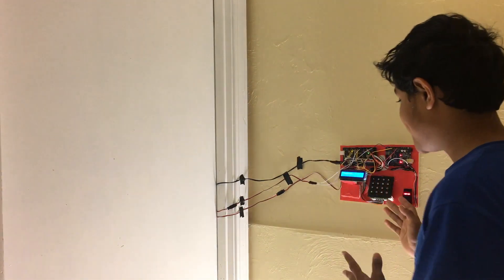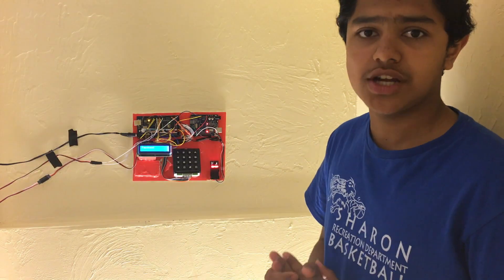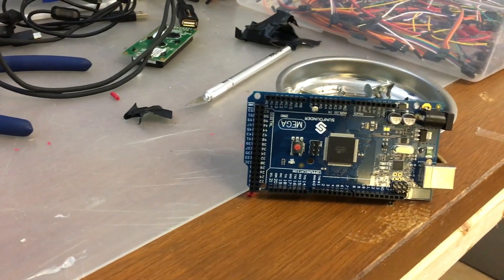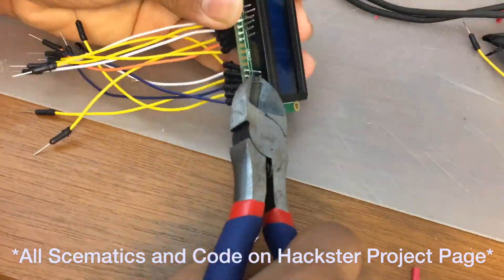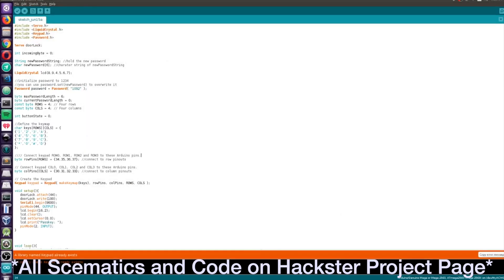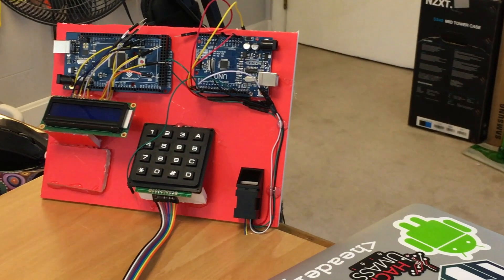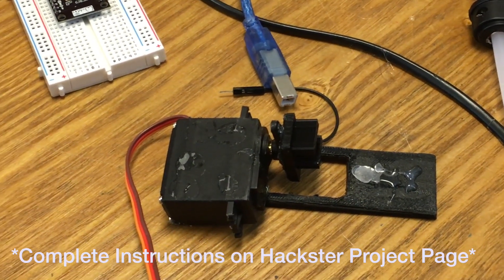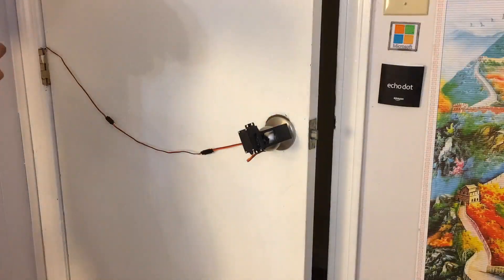Create a Fingerprint Door Lock with Arduino Easy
In this video I show you how to use Arduinos and some security sensors to protect your room with biometric security.

Thank You guys so much for watching my videos and supporting me